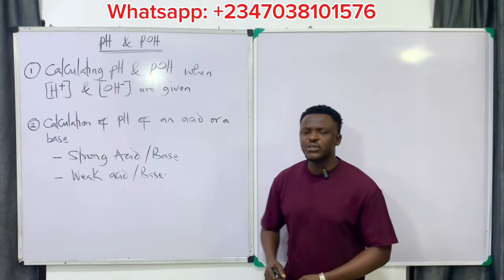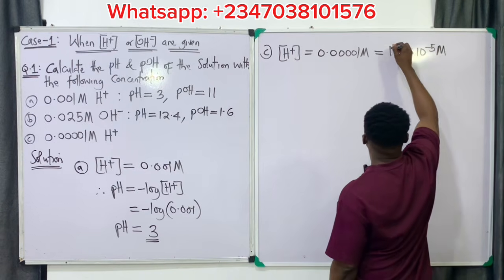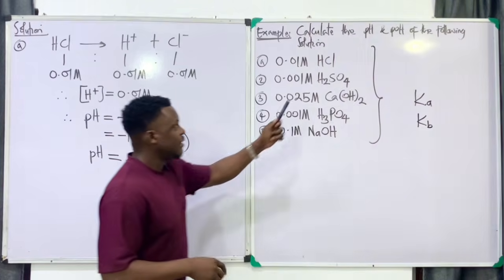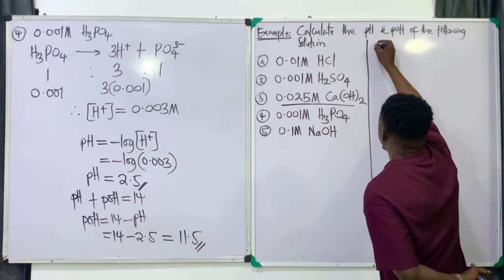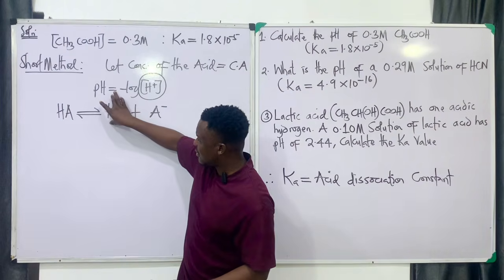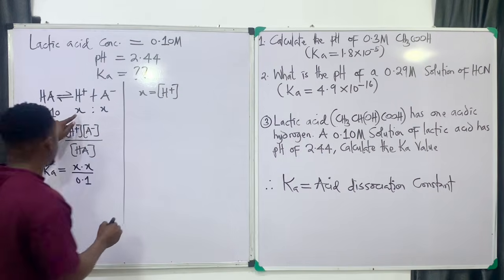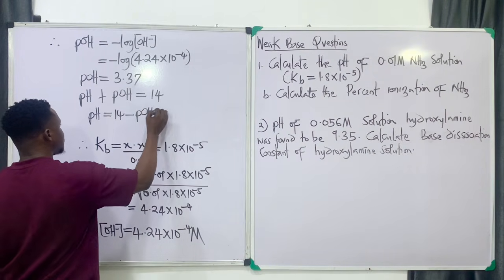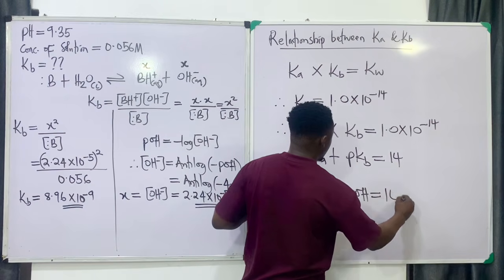pH & pOH Calculation | From [H+], [OH−], Strong & Weak acid/Base | Ka, & Kb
Welcome to Delzy Scholars — your global hub for Chemistry and Practical Science!

Ace pH & pOH problems—whether you’re given [H+], [OH−], acid/base concentration, or Ka/Kb. We cover strong vs weak acids/bases, the √(Ka·C) and √(Kb·C) shortcuts.